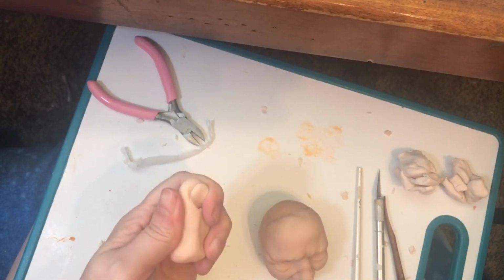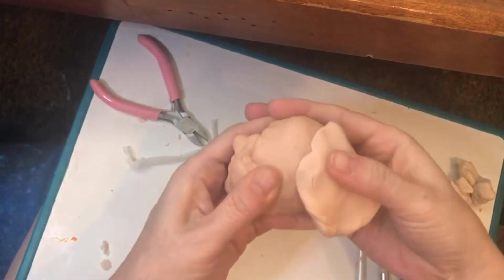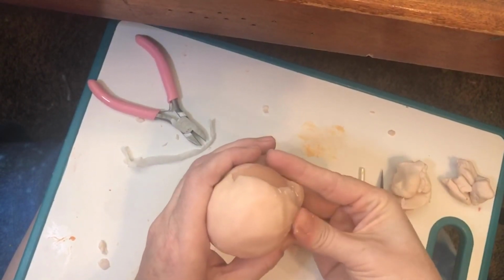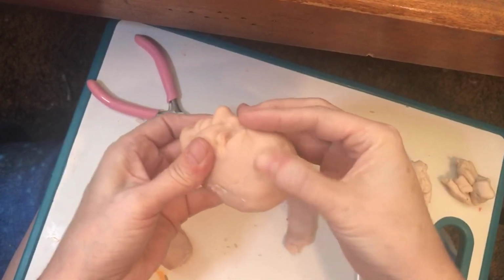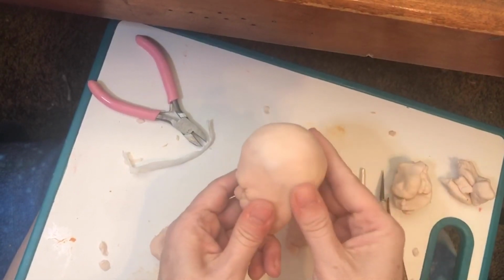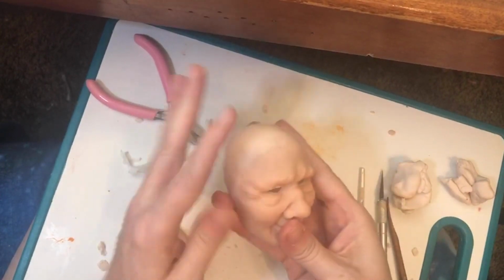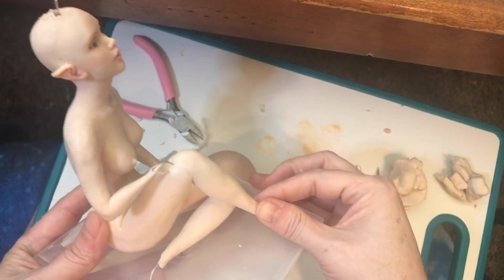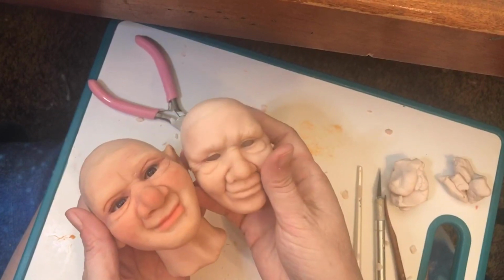Santa Workshop Peek - Giving him a headcap - MakingFairies.com & SculptUniversity.com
Everything you need to know is here...expand to see all the details.

Sign up for our free newsletter and enjoy new tips and tricks brought to your email weekly.

Sculpting Supplies and Instructional DVDs can be found at MakingFairies.com and SculptUniversity.com